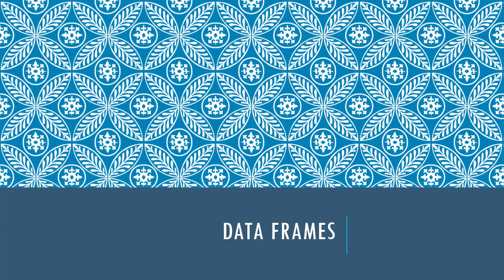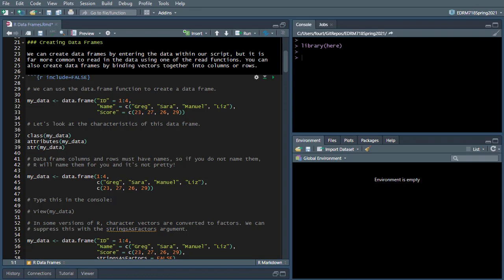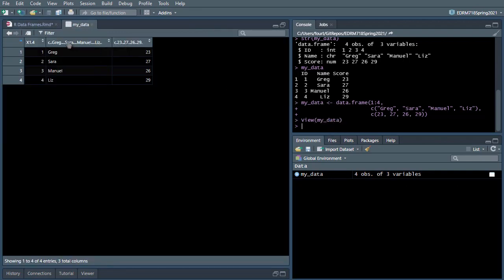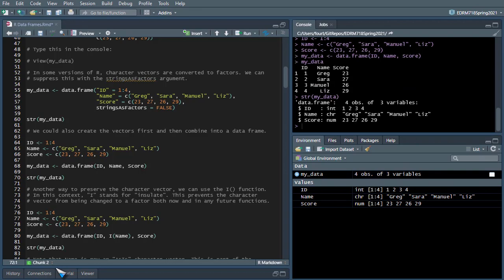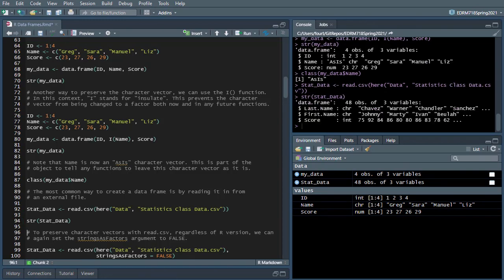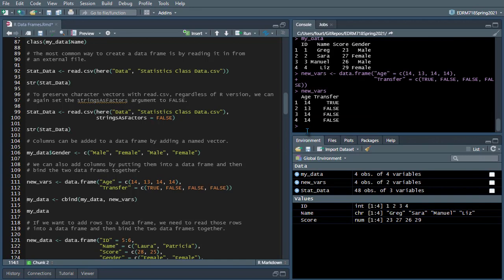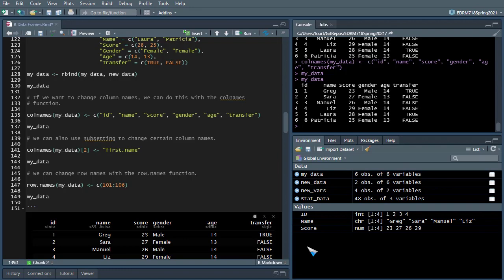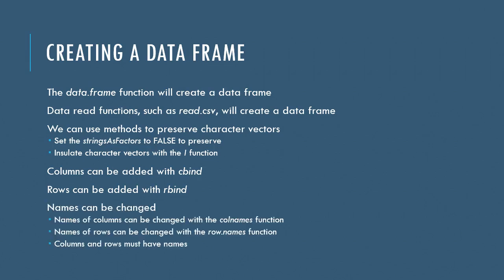Data Frames (Part 1)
We look at the characteristics of the most used data structure for research and learn how to create these data frames. (Running time: 14 minutes, 3 seconds)